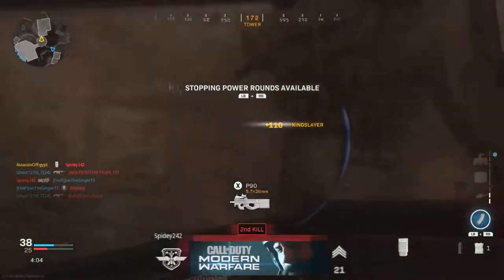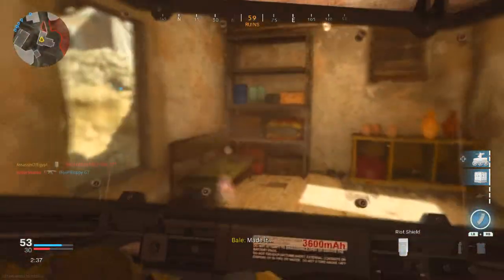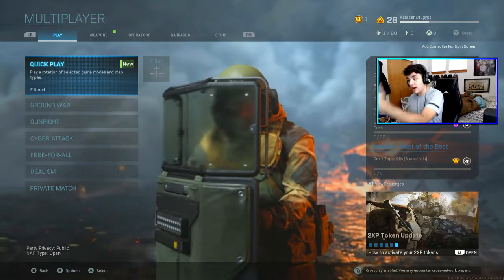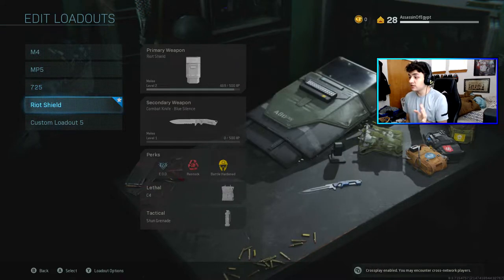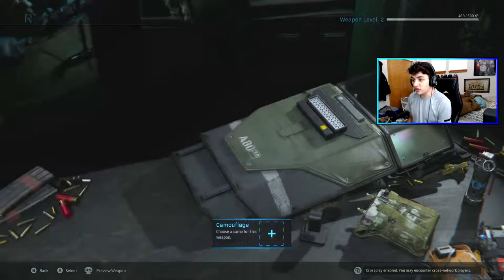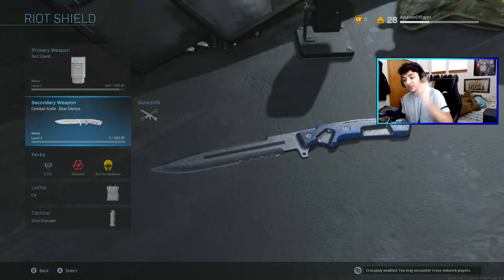RIOT SHIELD ONLY CHALLENGE! (HARD) - Modern Warfare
Support-A-Creator Code: AssassinOfEgypt